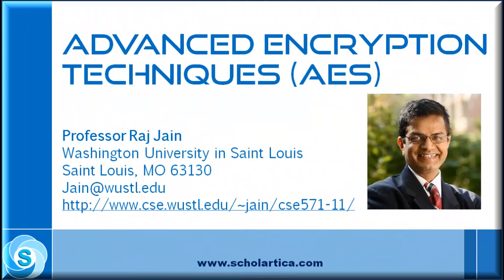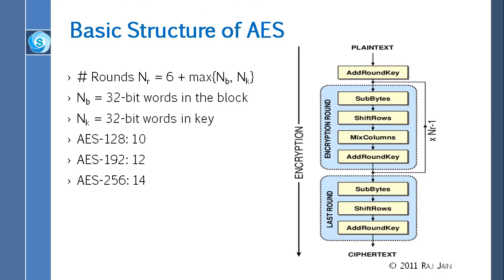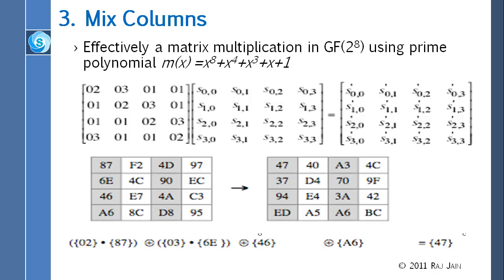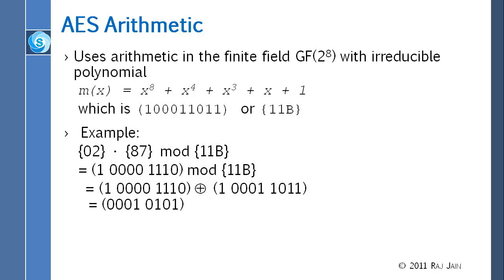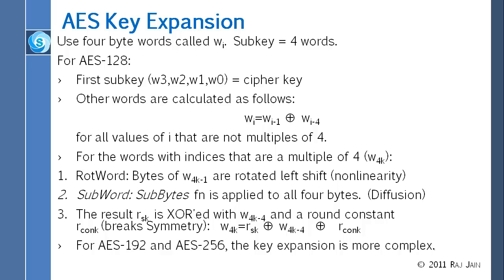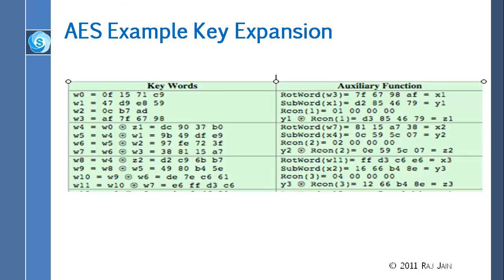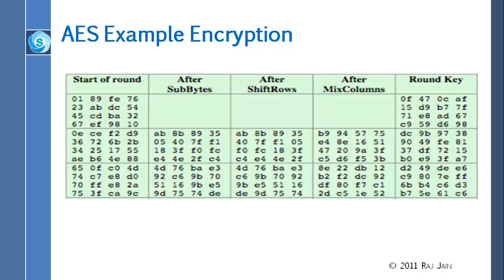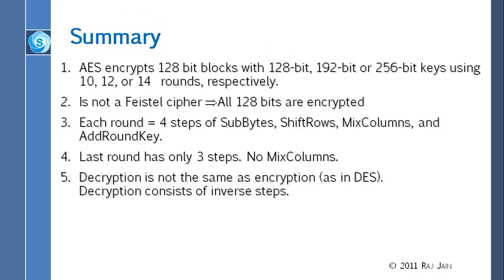Advanced Encryption Standard (AES)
Fundamental concepts of Advanced Encryption Standard are discussed. Basic structure of AES is presented. AES Decryption is explained.
AES Structure
AES Round Function
AES Key Expansion
AES Decryption